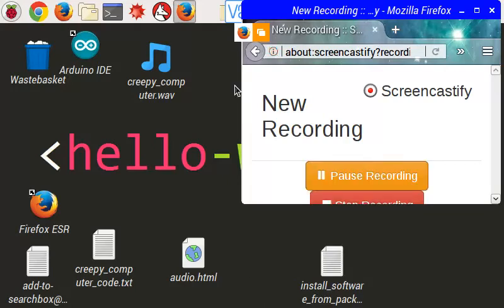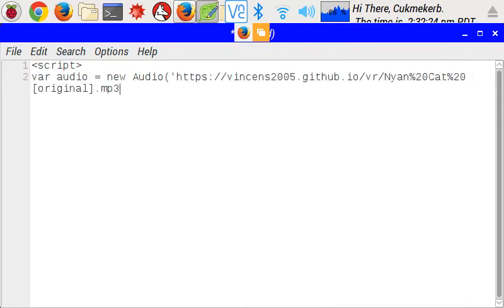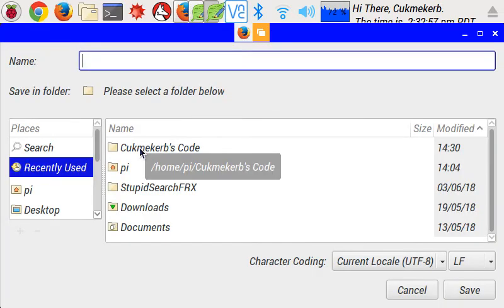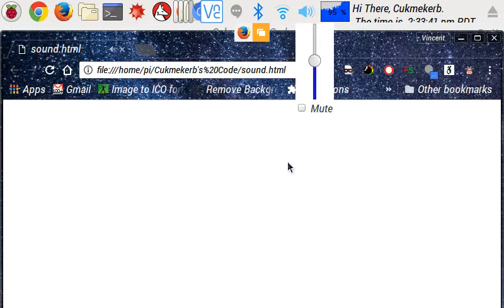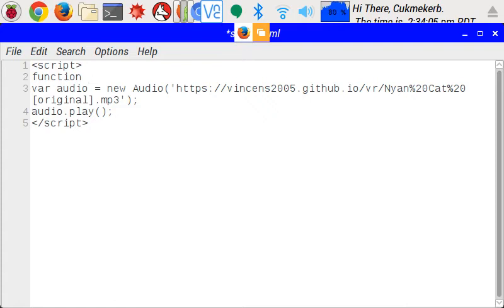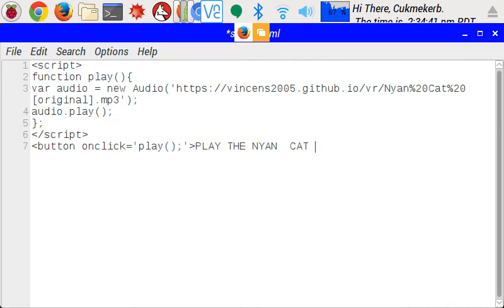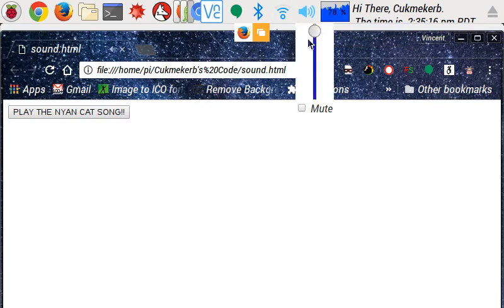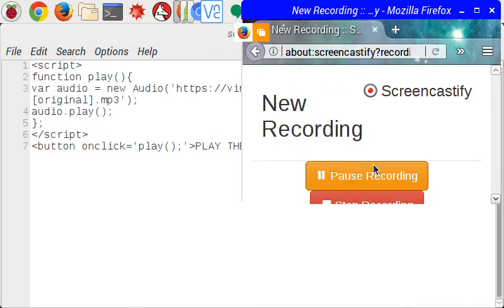How to Play Audio with JavaScript